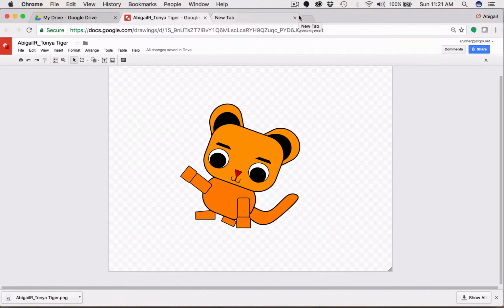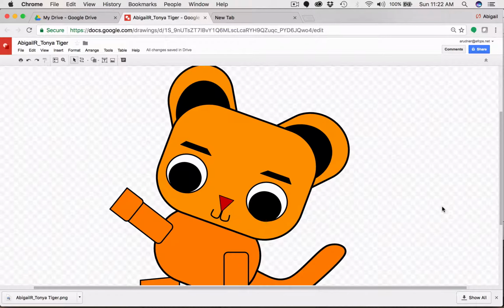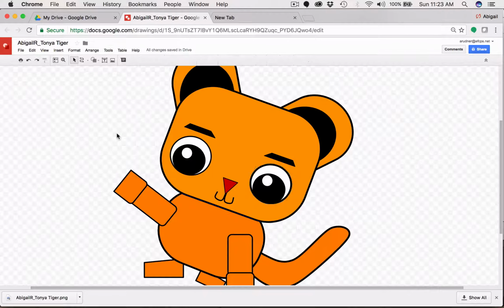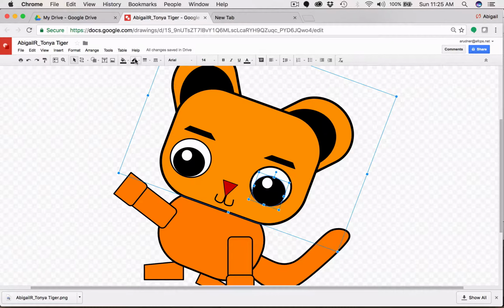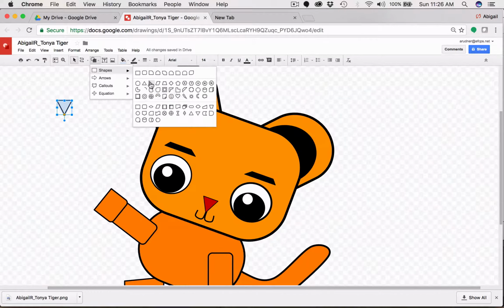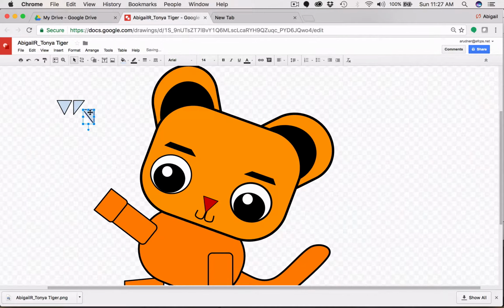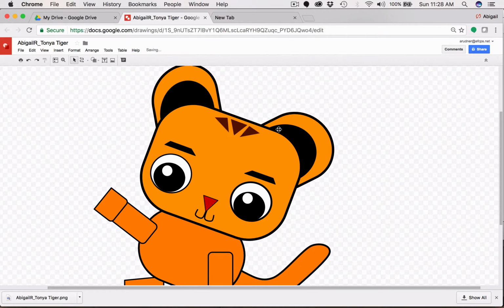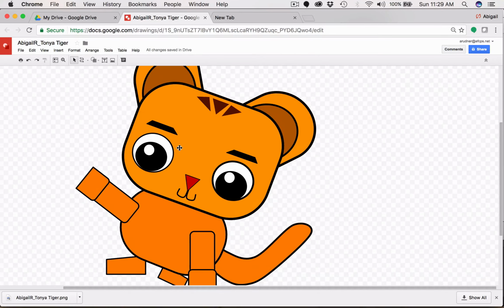Google Draw - Adding Detail to Character Drawing